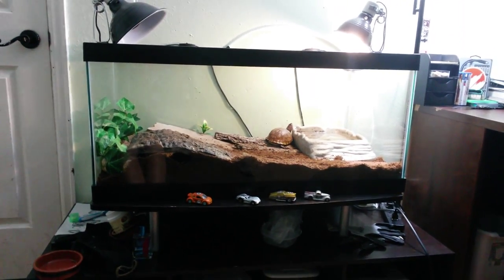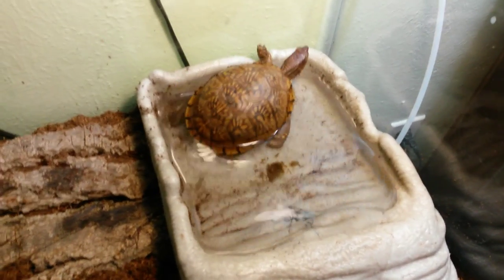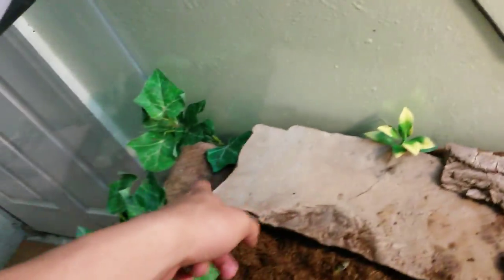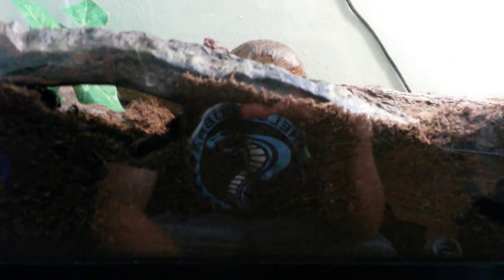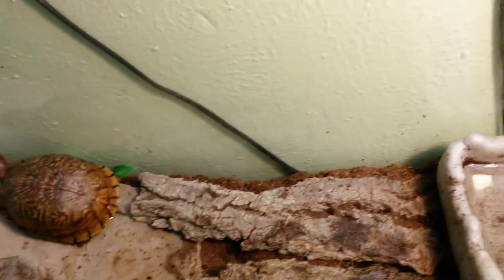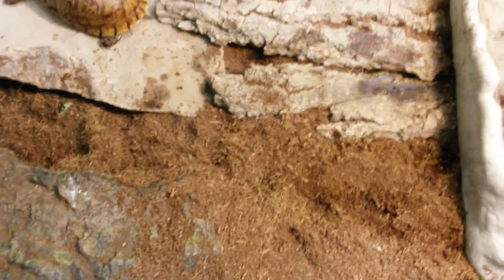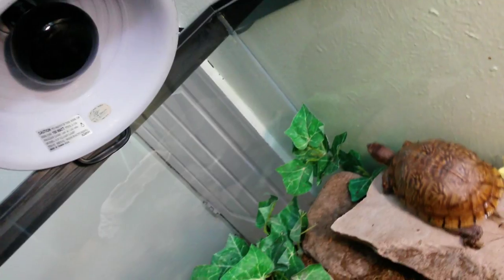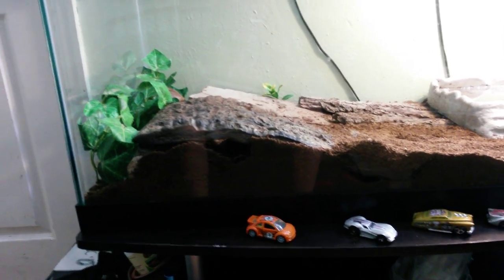How to setup/care for a 3 toed box turtle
This Is how I set up and take care of my 3 toed box turtle I hope you in joy and look forward to more videos.